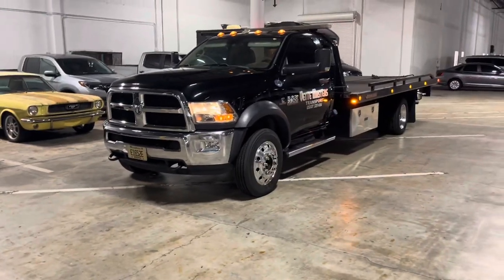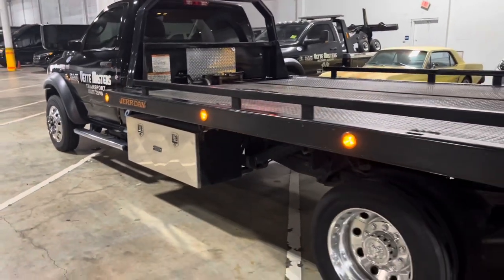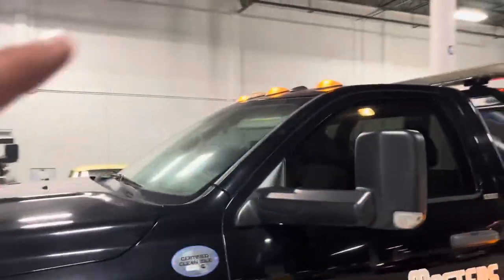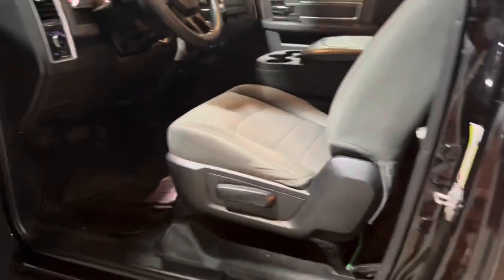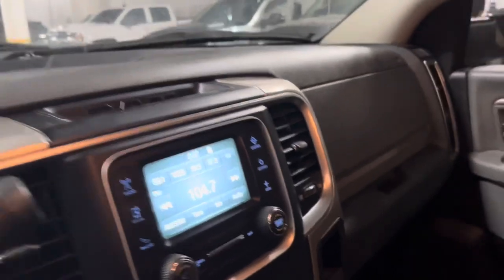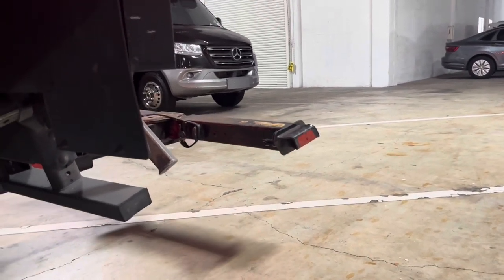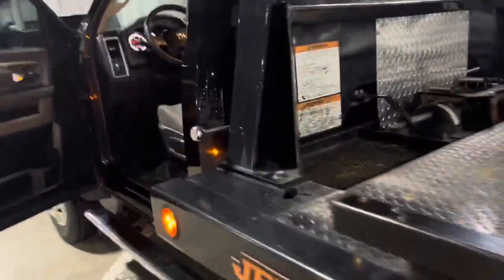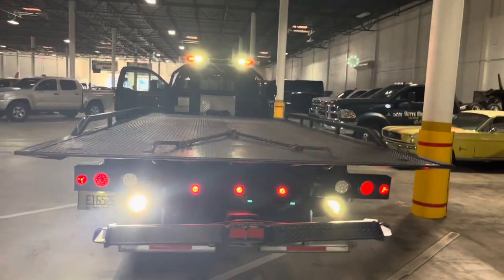2018 Ram 5500 Rollback Tow truck flatbed for sale